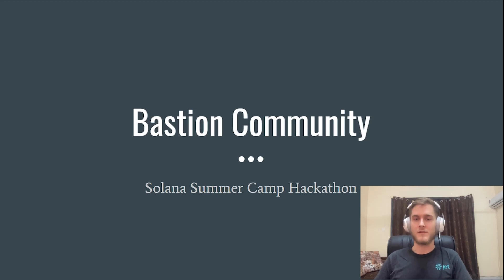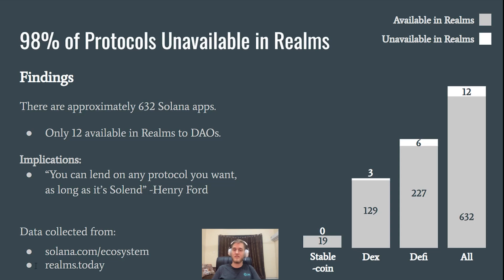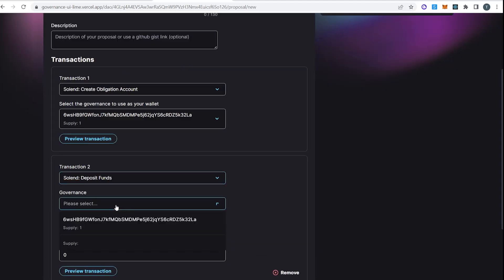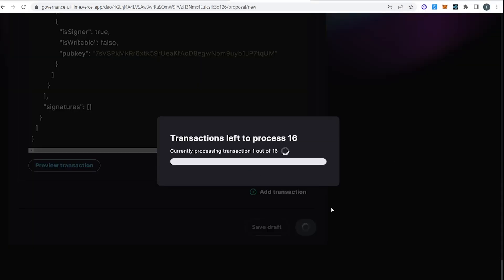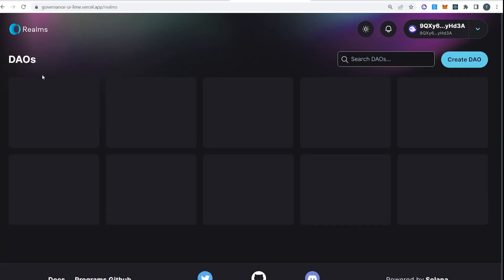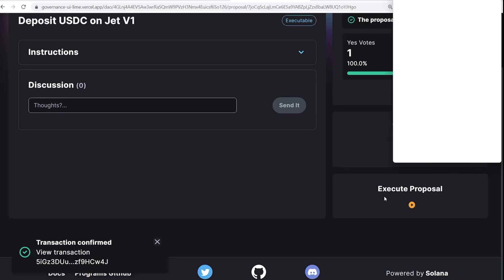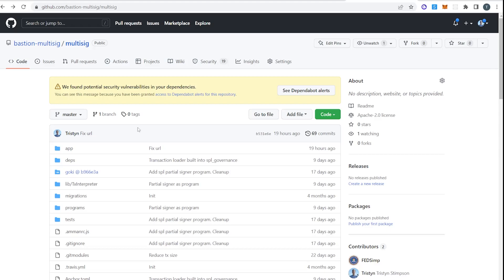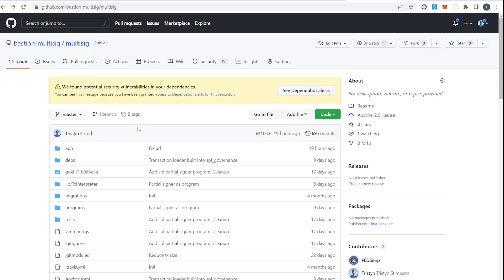Bastion Community - Solana Summer Camp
Mainnet Realms Program ID (For DAO Setup)
AKHu557RhoSAaZRvUaehK1ejBch1xwgxwy19gMR2z4Hp

This Realms wallet was created by me and allows people to connect their DAO to Solana apps

0:00 - Intro
0:30 - Background
1:15 - DAOs have limited access
2:53 - DAOs could be wallets
4:14 - Setup
6:17 - Mango Demo
9:50 - Raydium Demo
12:20 - Jet Demo
14:48 - Goki Demo
15:12 - Development Review
17:16 - The path forward
17:52 - Uses - DAOs, institutions, xNFTs